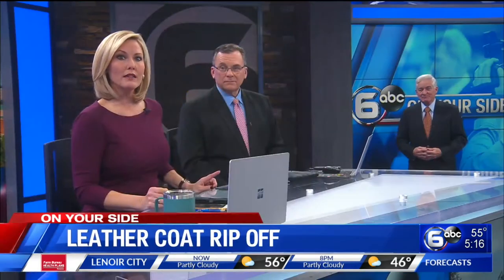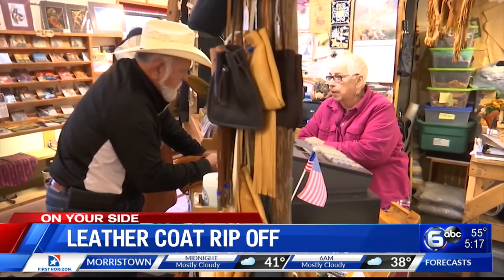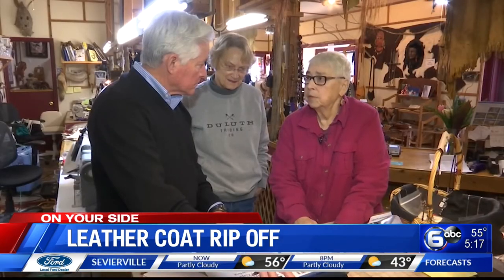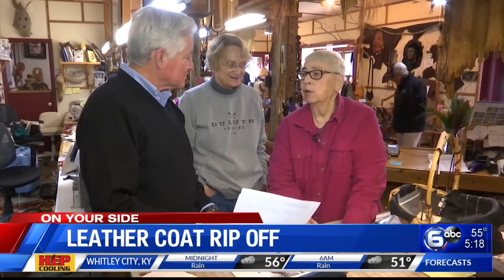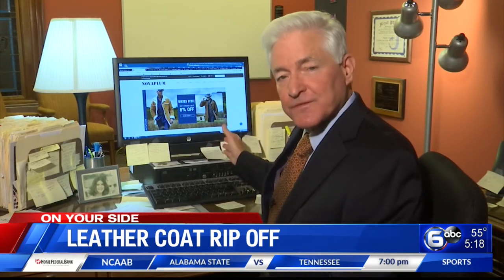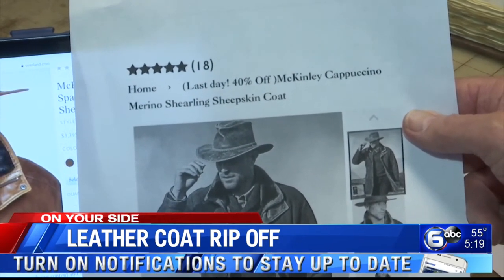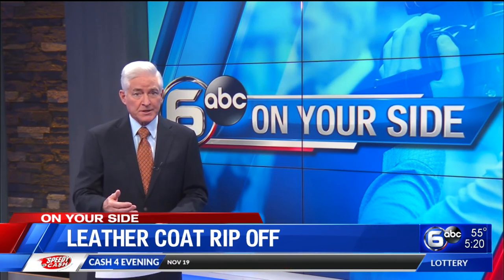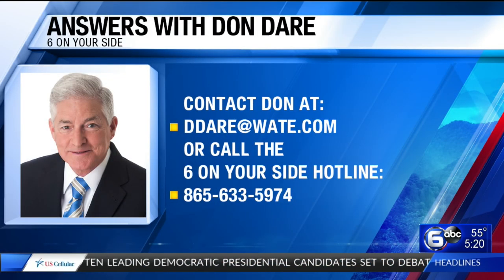Leather coat rip-off